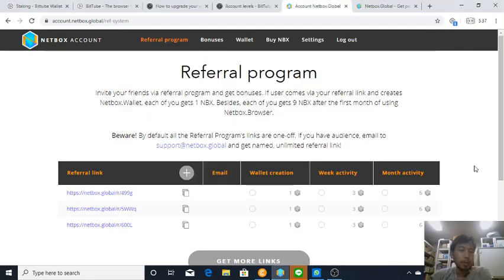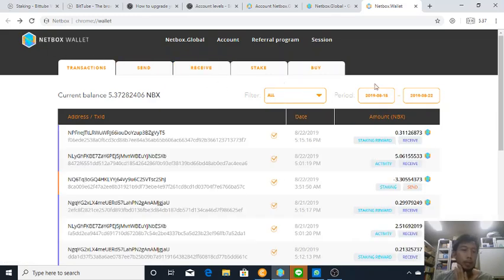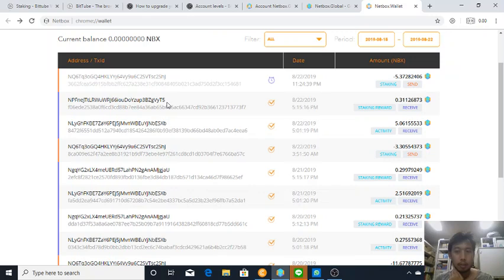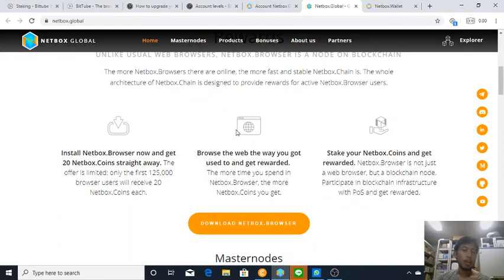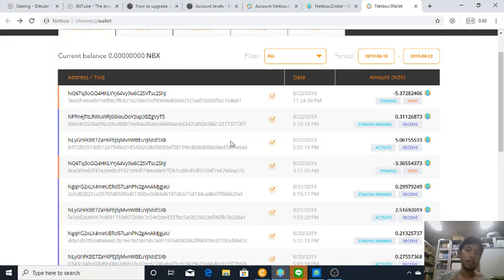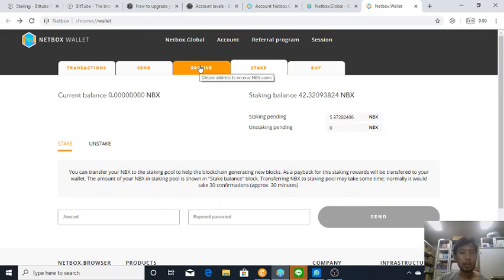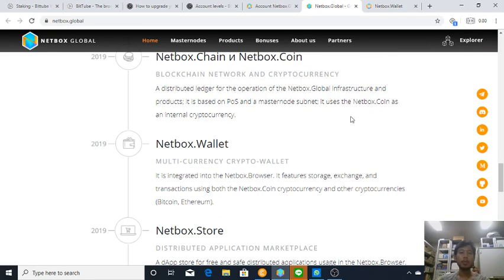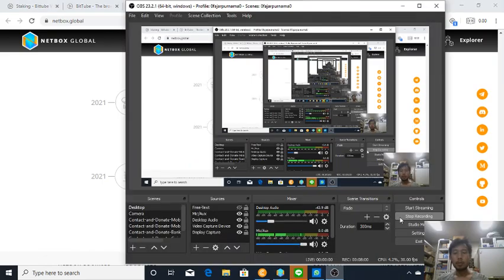Netbox Decentralized Browser Airtime Wallet Staking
00:00 Download Netbox Browser from my link above to get a welcome bonus and share your referral links with others.
00:35 Basic crypto wallet function of sending and receiving NBX.
01:18 Staking function available in Browser where you can even stake your rewards for further rewards.
03:15 Netbox is said to be a browser built on blockchain technology that rewards you for using it and have built in wallet function that can stake Netbox Coins.
03:40 Other browsers that rewards in crypto.
04:11 NBX that I received for using Netbox Browser often.
06:00 NBX distribution 50% Master Node, 21% Staking, 21% Activity, 8% Team.
06:35 Upcoming Netbox products are store, pay, vote, trust, video, drive, proxy.